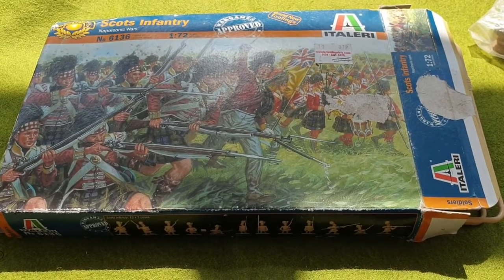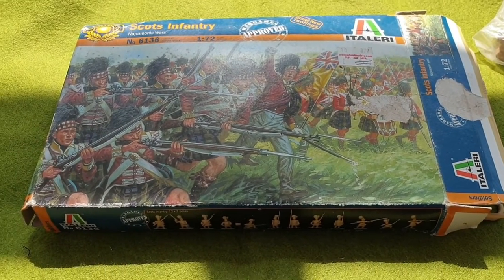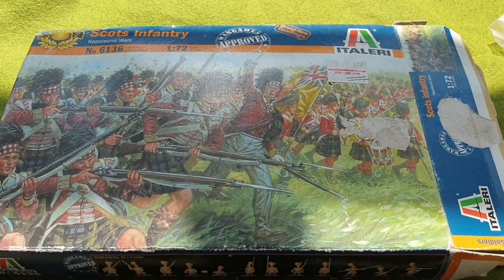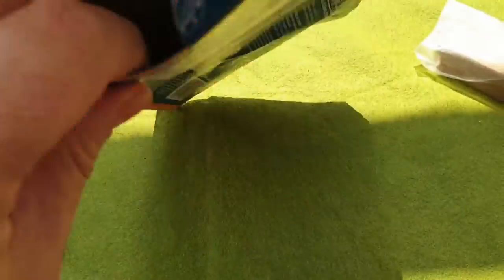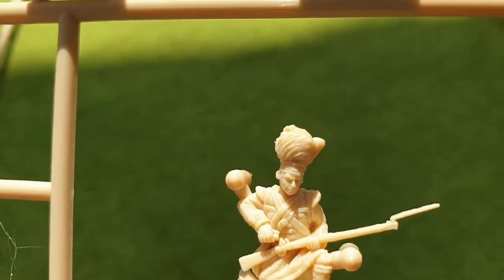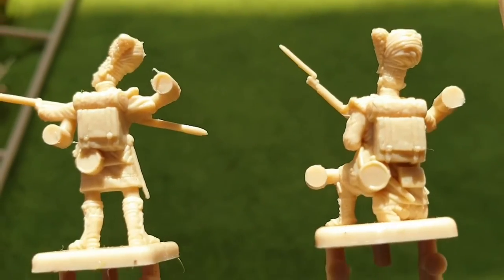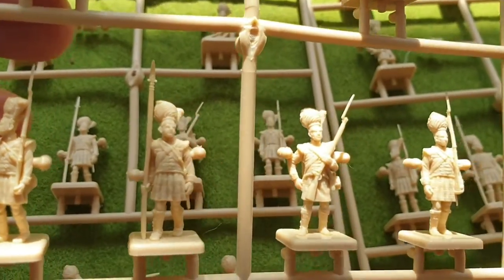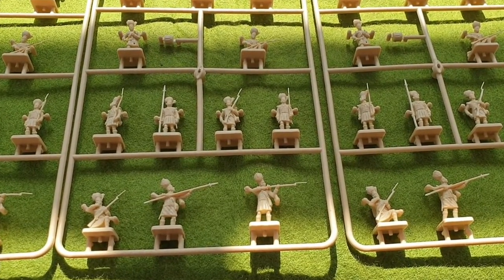A lockdown experiment 1/72 Scottish Highlanders Italeri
Check out Micheal Angelo 1/72 French artillery.